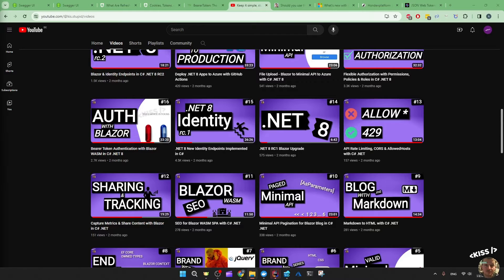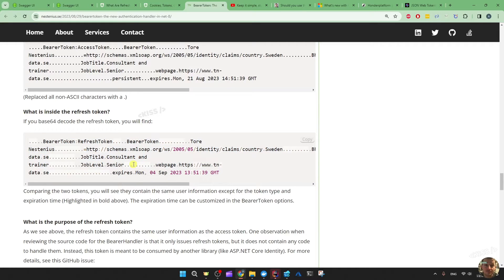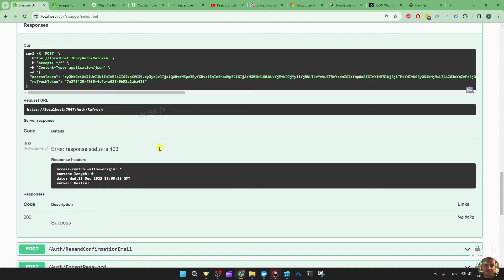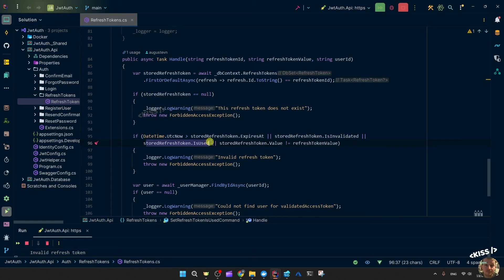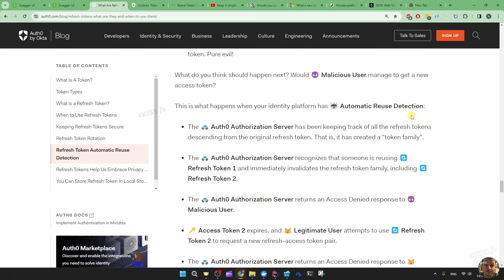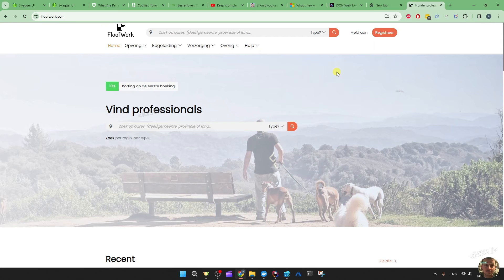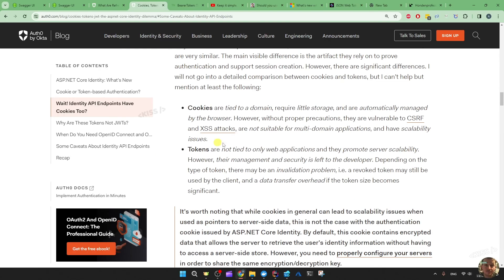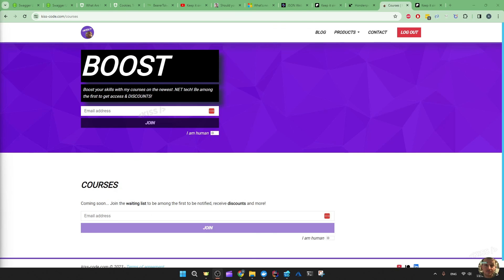JWT & .NET 8 Identity Bearer Token Security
Zooming in on the refresh tokens and security mechanisms used for the  .NET 8 Identity Endpoints bearer token authentication and the custom JSON web token authorization.

00:00 Intro
00:45 What's a bearer token?
02:51 Token Rotation
08:44 Token Re-use Detection
11:02 Why to Validate / Verify a Token
15:05 Tokens or Cookies?
16:45 Refresh Token Client-side?
18:08 Outro